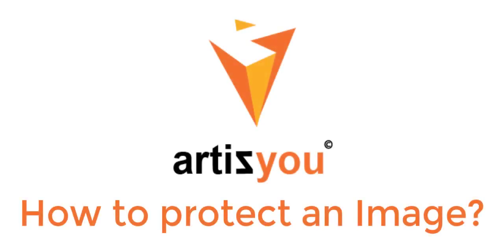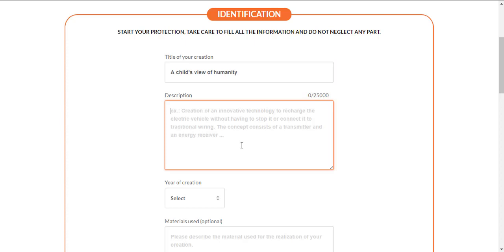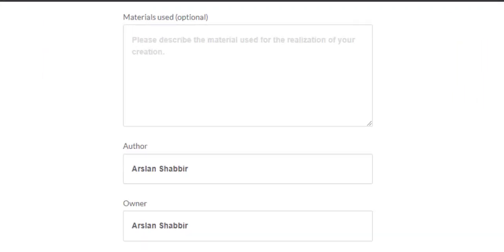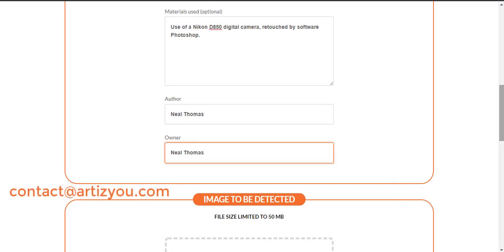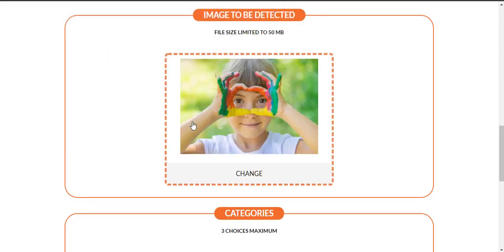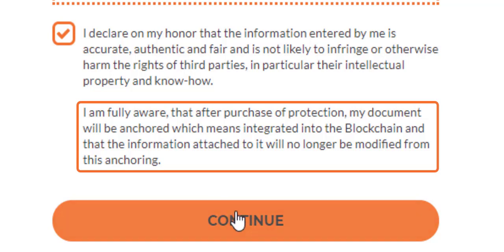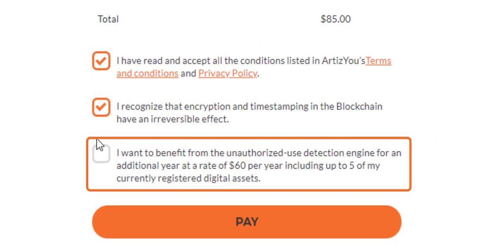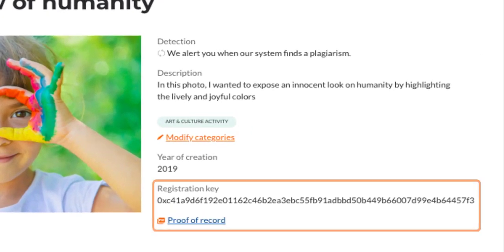HOW TO PROTECT IMAGE, Illustration, Industriel Design with Artizyou?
A complete tutorial explaining you step by step on how to protect your imaginary creation whatsoever:
- A photo
- An industrial design
- Graphic design
- A logo
- A painting
- A picture
ETC